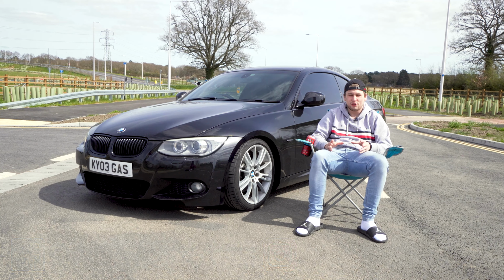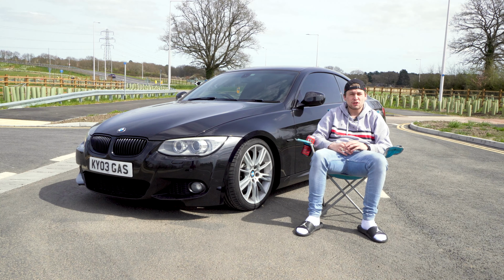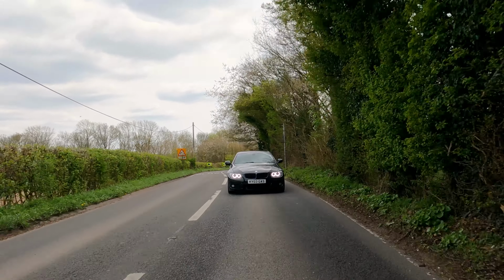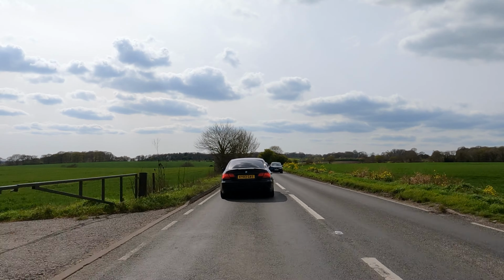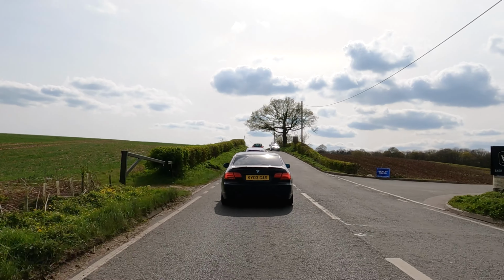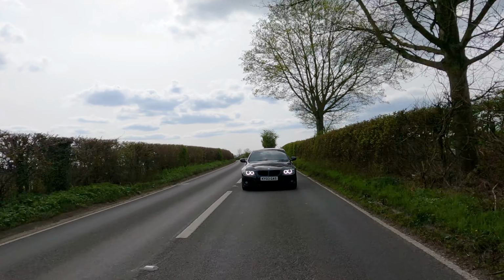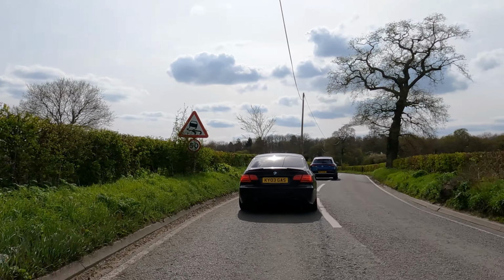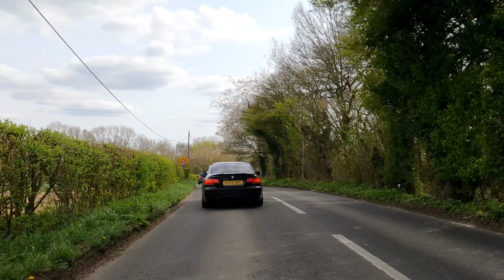BMW E92 330i First Impressions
Josh has a new car and he's here to tell you about his first impressions of a car which isn't a shed!

Facebook & Instagram: @UKShedlife